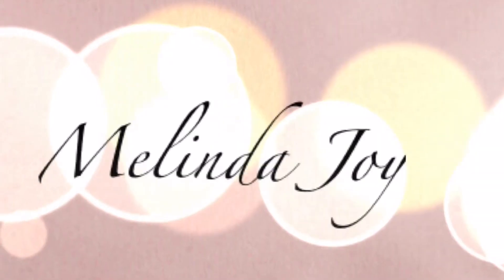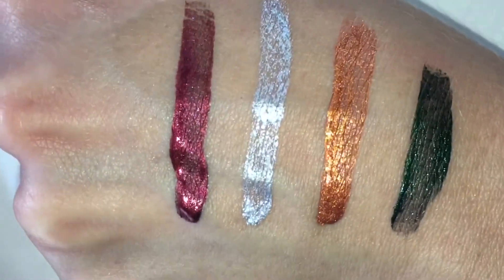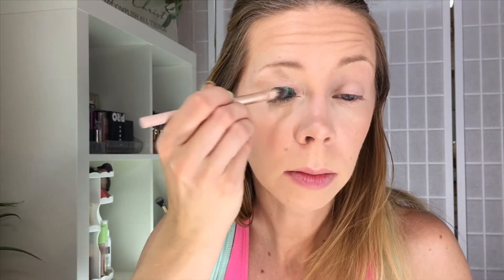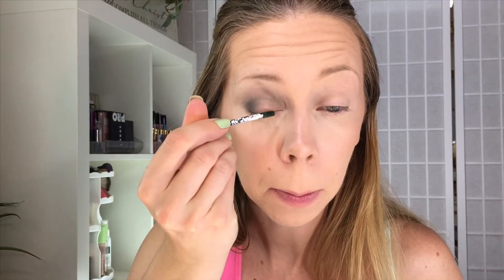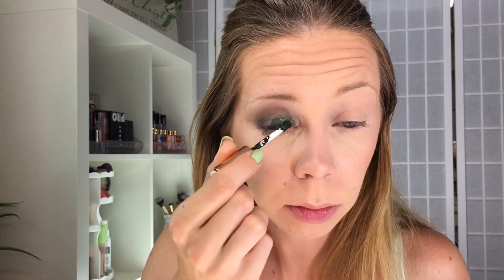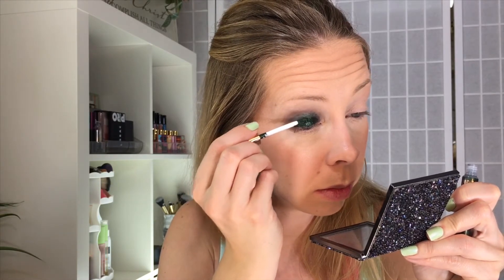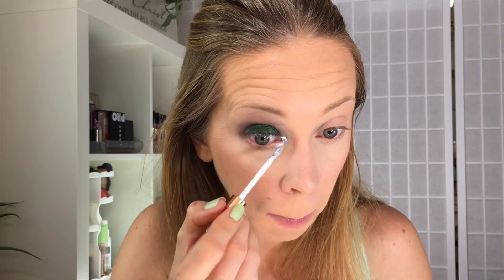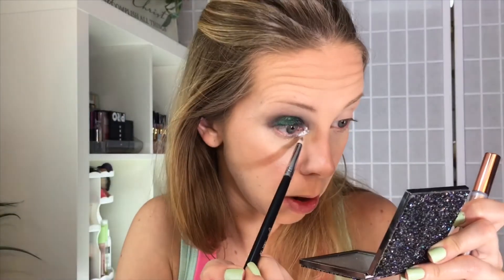LA Splash Hydro Shadows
What I'm wearing:
Prep:  n/a
Primer:  Loreal Infallible matte lock primer
Foundation:  It Cosmetics your skin but better CC Cream
Concealer:   colourpop concealer, bh cosmetics & Tarte shape tape
Contour/bronzer:   physicians formula butter bronzer & Bare Minerals invisible bronzer
Brows:    unknown
Powder:   Loreal Infallible pro sweep and lock loose setting powder
Blush:     la girl just blushing just natural blush
Highlight:    n/a
Eyes:    Milani most loved mattes, LA Splash hydro liquid shadows
Nails:   Crayola x sally hansen canary
Lips:     ulta lip oil in peach
Hair products: n/a
Top:  unknown
Earrings:   n/a